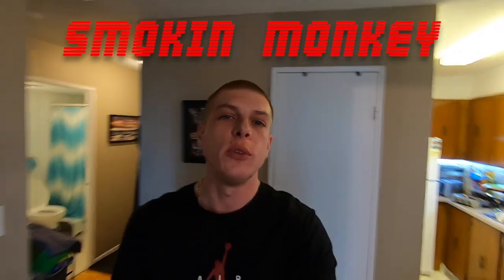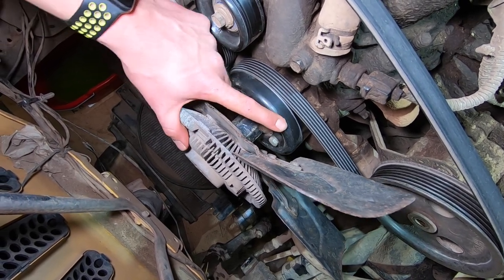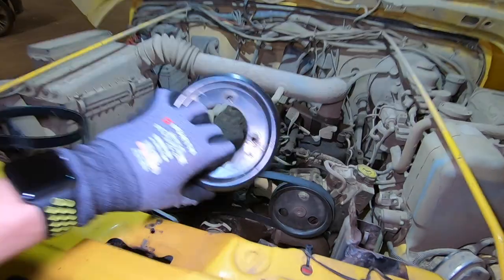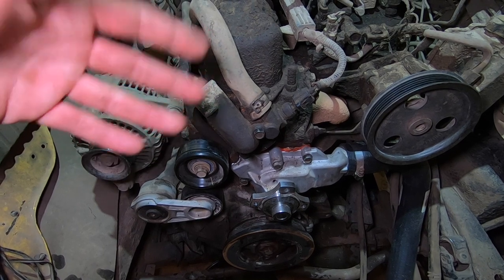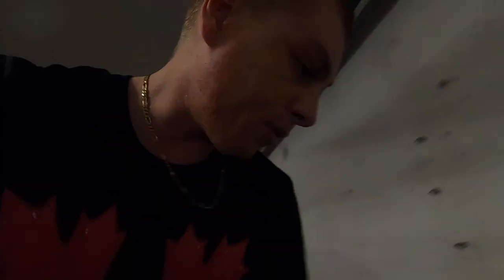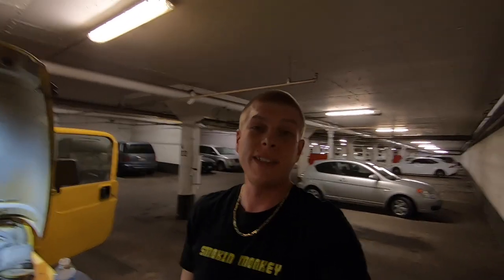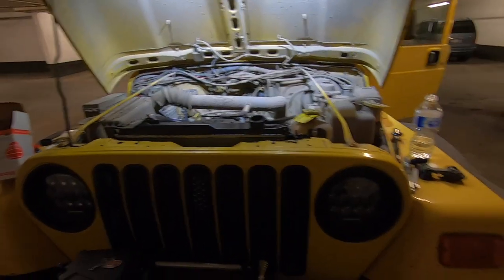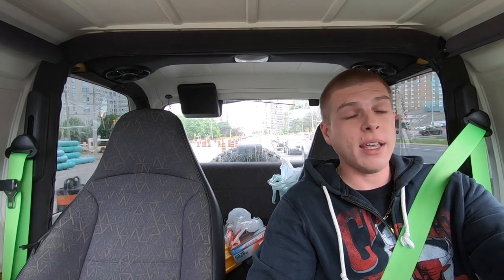Got Rid Of The ENGINE TICKING! And Overhauled The Cooling System On The Jeep TJ!